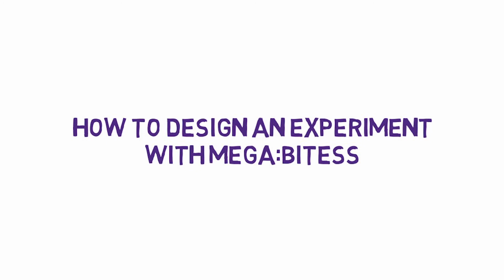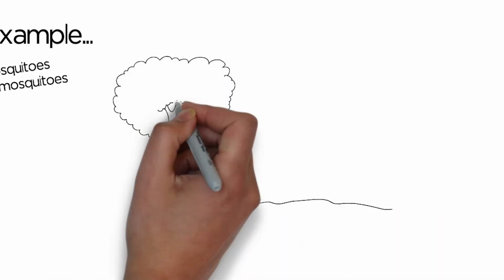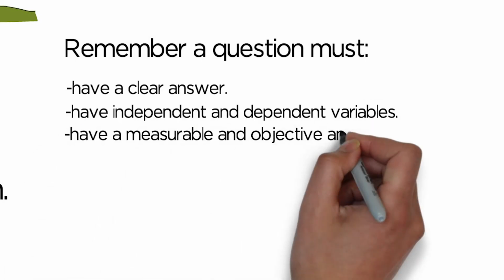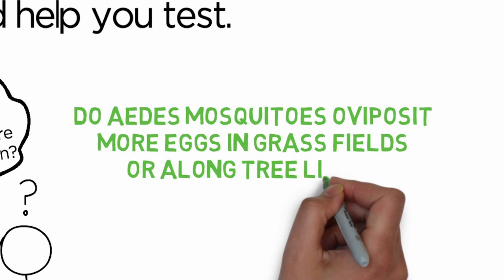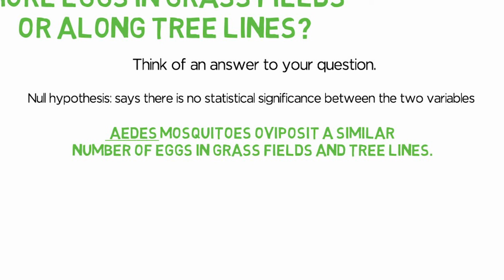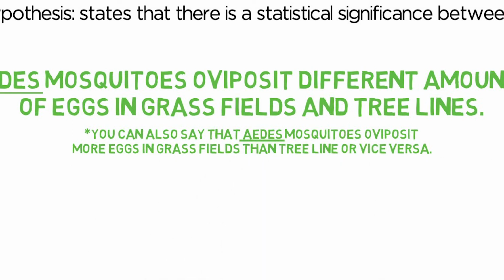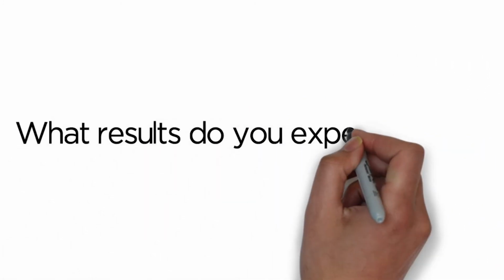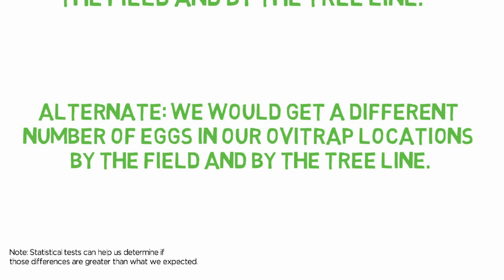MEGA:BITESS How to Design an Experiment